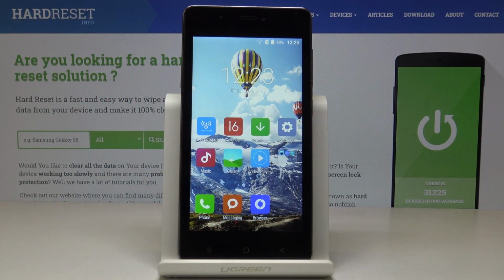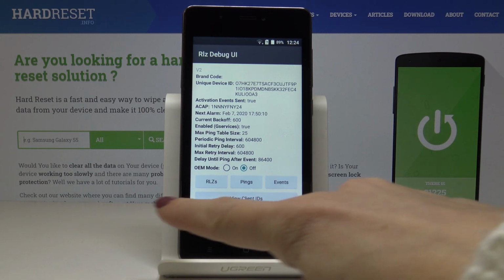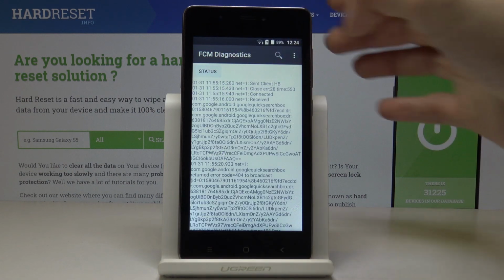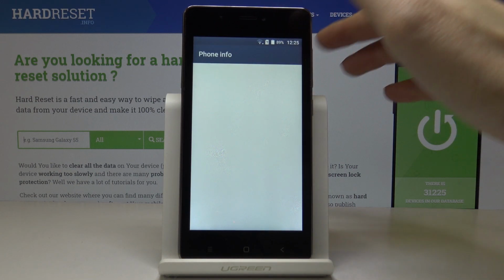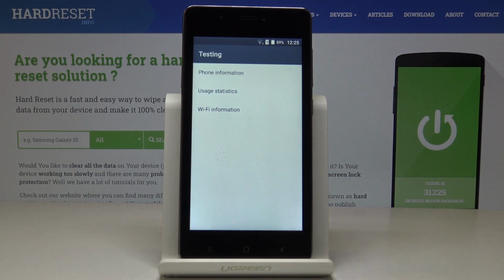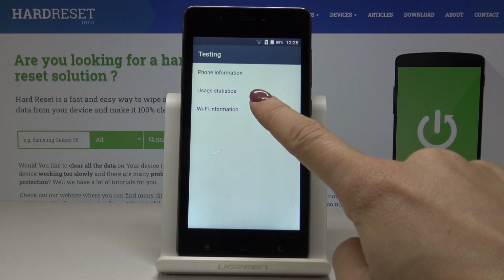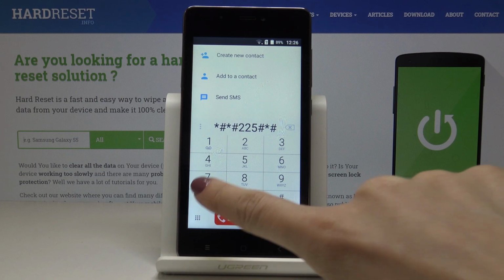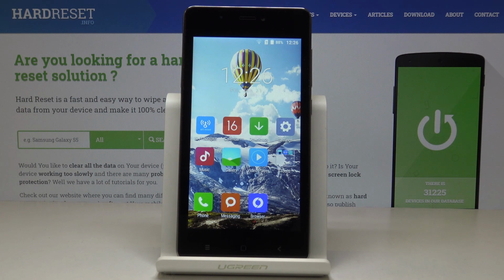Secret Codes on KENXINDA V6 – Hidden Modes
Learn more info about KENXINDA V6:
Did you know that your KENXINDA V6 contains some hidden modes? In today’s video we are showing you come secret codes which will give you access o many cool features. Watch our video and follow our steps to discover secret combinations and activate hide modes.

How to use secret codes for KENXINDA V6? How to open secret mode in KENXINDA V6? How to enter hidden mode in KENXINDA V6? Which secret codes works for KENXINDA V6?